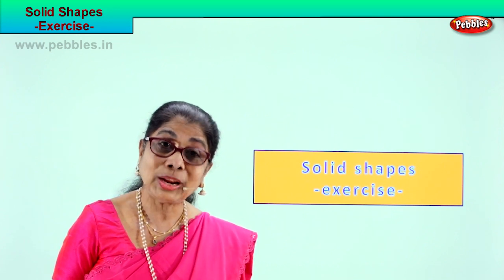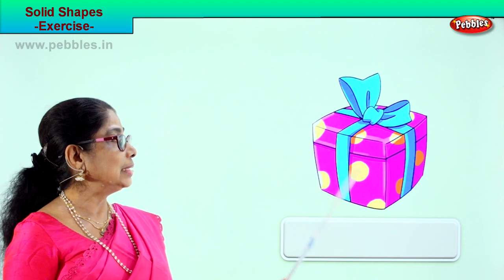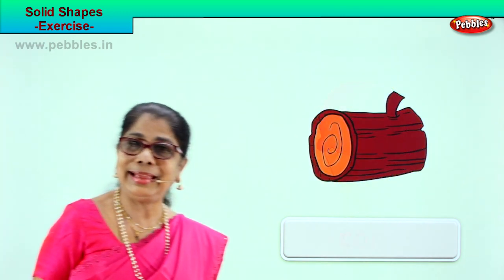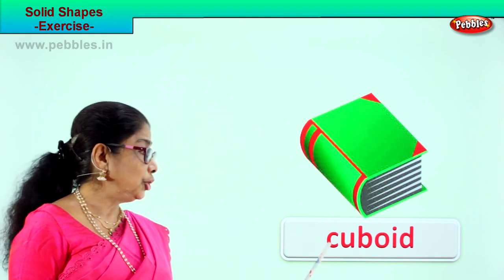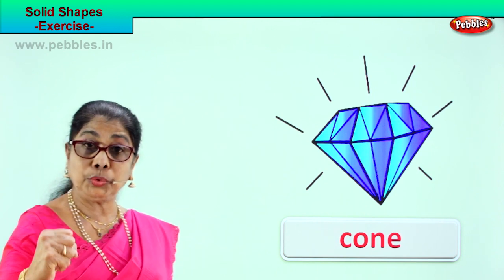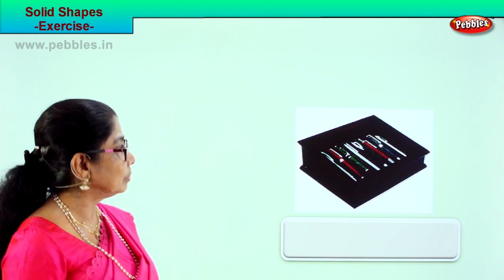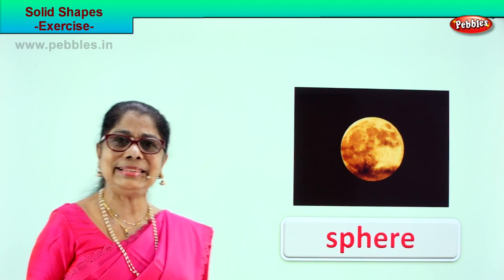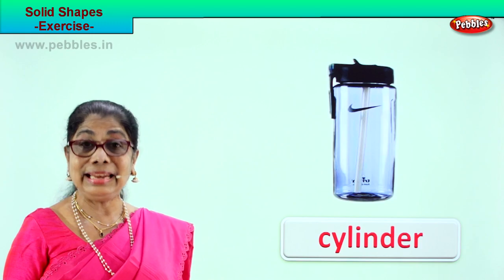2nd Std Maths | Solid shapes - Exercise | Mathematics Class -2 | Maths Part-115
2nd Std Maths | Solid shapes - Exercise |  Mathematics Class -2 | Maths Part-115